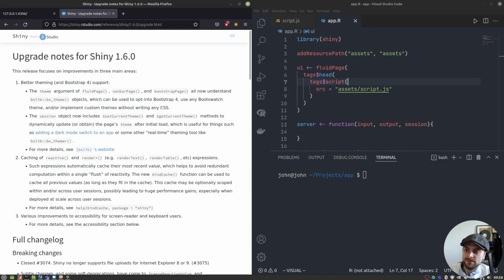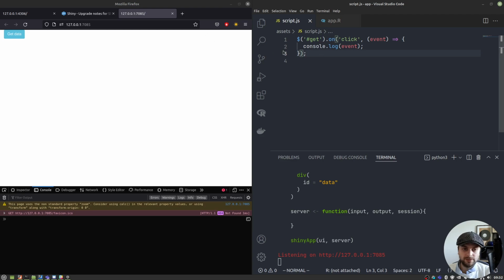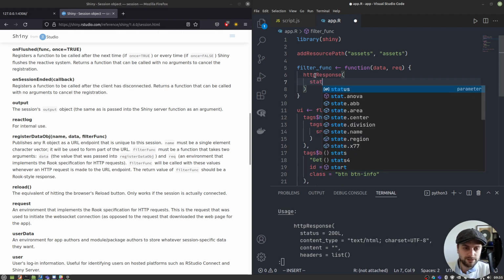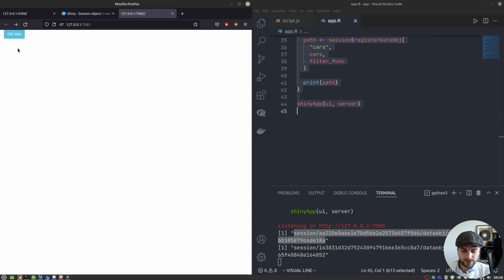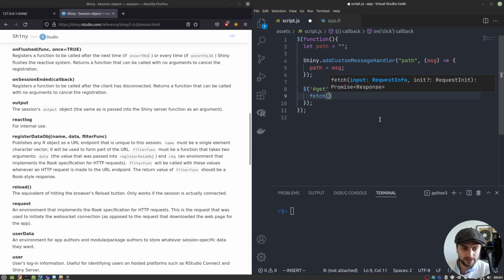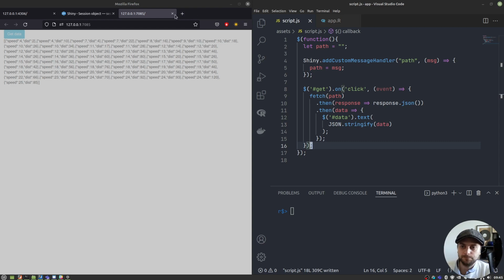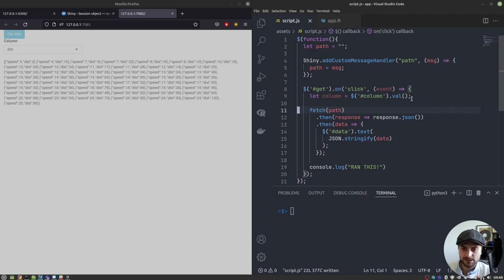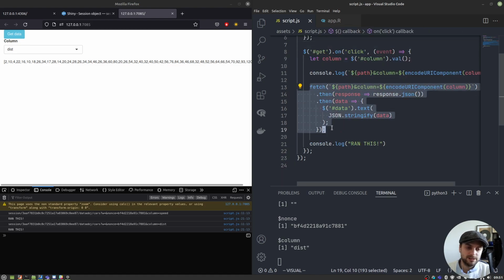Creating endpoints in shiny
Creating (session-dependent) endpoints in shiny and fetching it from the front-end.